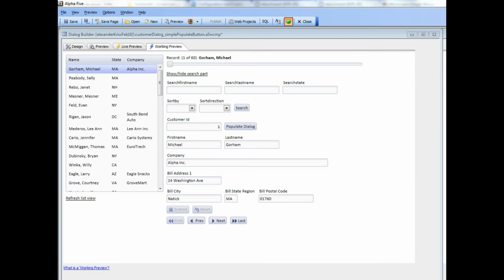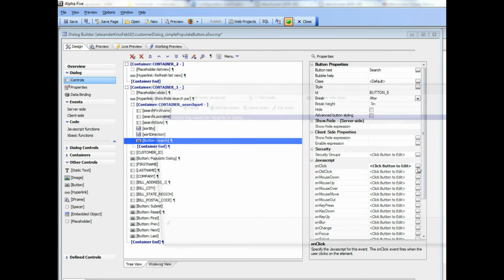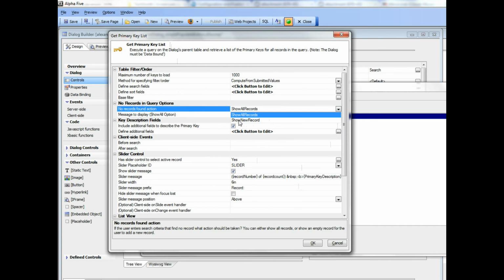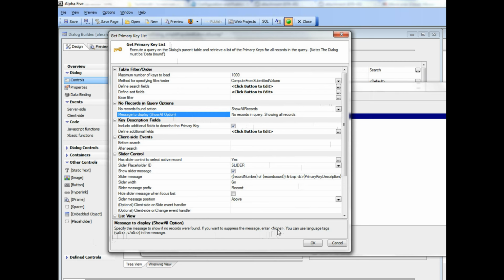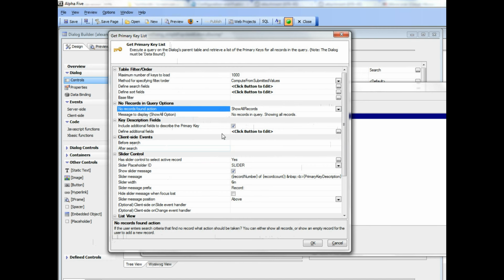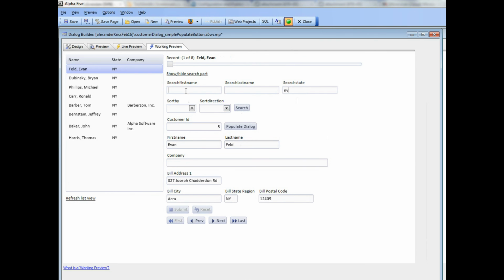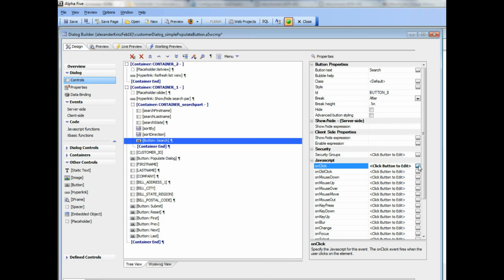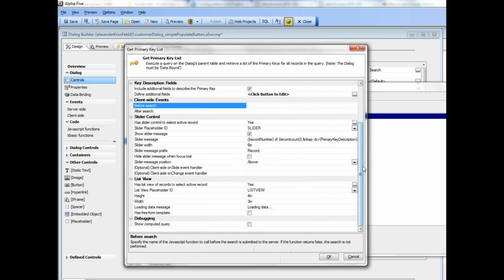V11 In Depth Demonstration on FP11_DLGNAV1 - No Records Found User Events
FP11_DLGNAV2 Alpha Five v11 Dialog record navigation 9 search part no records found user events

In these videos, we go into detail on how to implement the Dialog Navigation and Search Feature pack, as shown in Video FP11_DLGNAV1. The following additional functionality has been added to this feature (requires build 3915 or above)